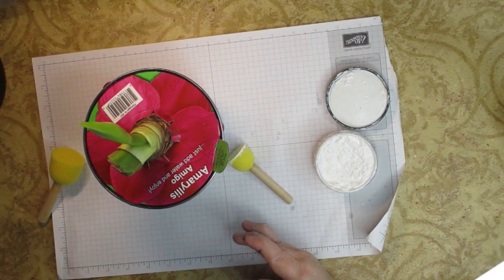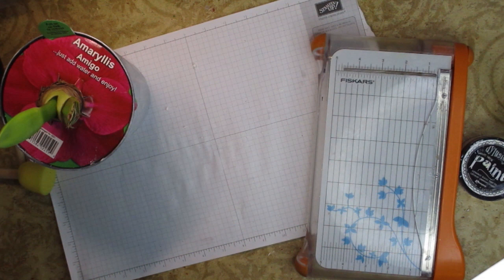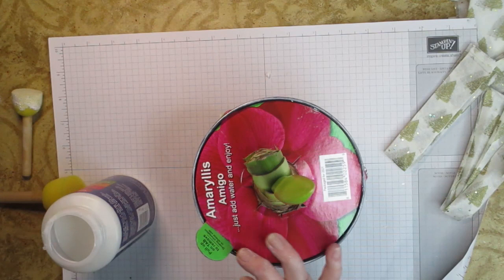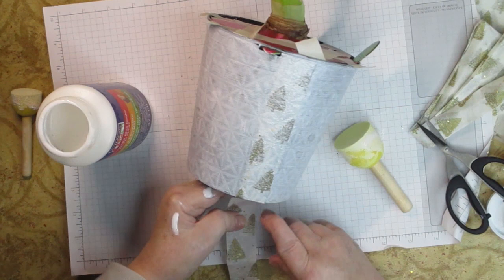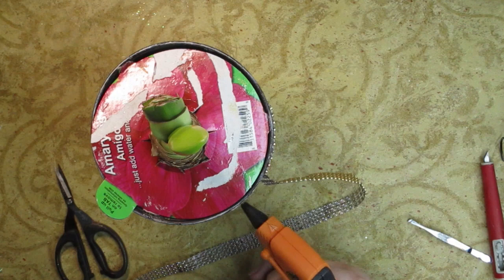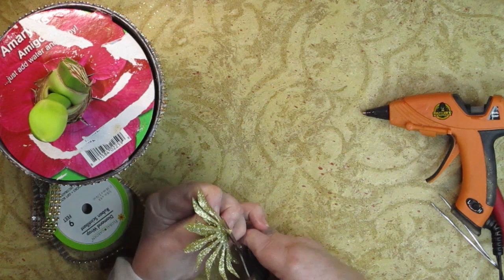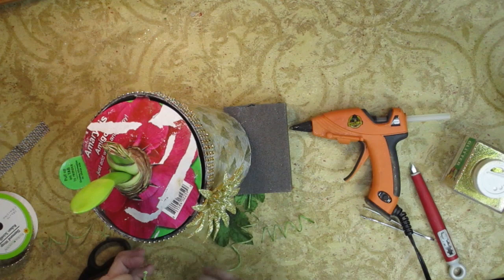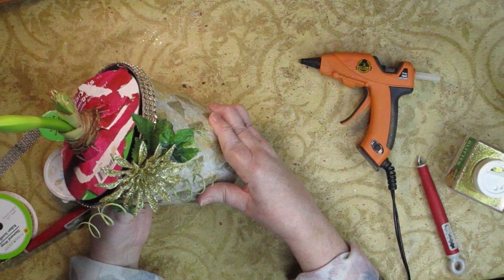Decorated Amaryllis Planter, Great Holiday Gift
Below you'll find complete instructions as well as products used in making this video.  I apologize that most of the video you'll struggle to see what I am doing.

I found an amaryllis bulb that was already sprouted at Walmart for under $6, and thought it would be fun to decorate the planter for my girlfriend for Thanksgiving. I added masking tape to the top, to help keep the dirt inside and to protect the bulb, but that didn't work well and after I removed the masking tape, I unfortunately tore a lot of the label off the top. I'm not sure what else I could have done to protect the plant, as the leaves sprouting out of the top did not allow for me to take the label off. If I didn't have the label to consider, I might have dumped the bulb and dirt out of the bucket and cleaning the inside of the bucket before attempting this.

First, I painted the bucket with old Dylusions white paint that they now have repackaged and a sponge dauber. I used a heat tool to dry the paint and then used Artminds Decoupage matte finish (similar to Mod Podge) sold at Michaels below the tissue and over the tissue to seal it.

I used tissue paper that I found at the Dollar Tree and using my Fiskars guillotine paper trimmer I cut strips from 1/2" to 1 1/2" wide. I have to say, the strips that were a little wider gave me more options for lining up the Christmas trees with the tissue I already laid on the planter (bucket). I tried a very wide strip (3" wide) and because of the tree pattern and the top of the bucket being so much larger than the bottom, the really wide strip made the pattern angle too much, so I tore it back off and went back to the thinner strips.

When you use a tissue that has a design, you need to overlap the strips to make sure the pattern looks good on the bucket. I forgot to put the camera on after the strips were dry and I wanted to add more sheen, so took gold mica powder (LA Colors gold eyeshadow is what I used from Dollar Tree) and a spray sealant to make sure the mica powder stuck to the bucket.  The sealant I also found at the Dollar Tree

I decided it would look nicer if I added some gold rhinestone trim that I'd bought at the Dollar Tree a few years ago to the top of the bucket, so I took my Gorilla Glue hot glue gun and glued the trim to the top.  I wanted more embellishment, so took a gold plastic poinsettia and glued it over the trim.  Then found some fabric leaves and glued them and a couple of swirls from a floral pick around the poinsettia.  It isn't the greatest project, but in the end, I was happy with the results.

Instagram: crafting for almost everyone
Google+: crafting for almost everyone
Facebook: crafting for almost everyone